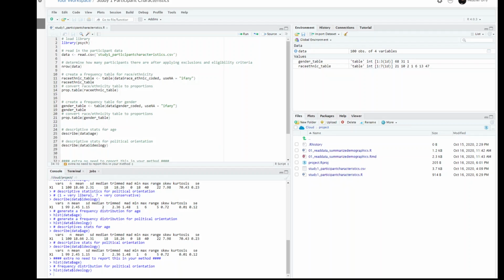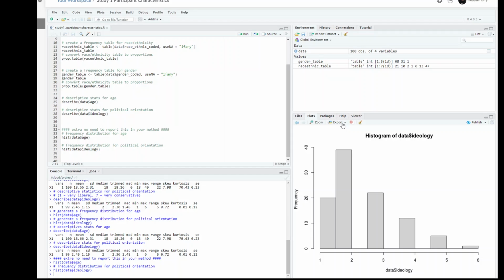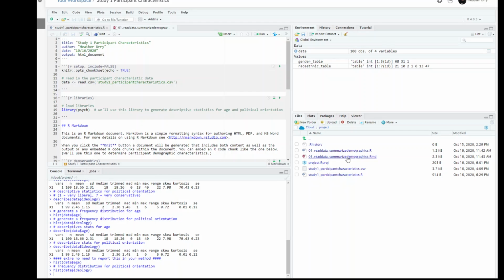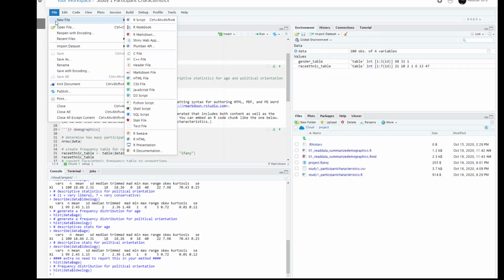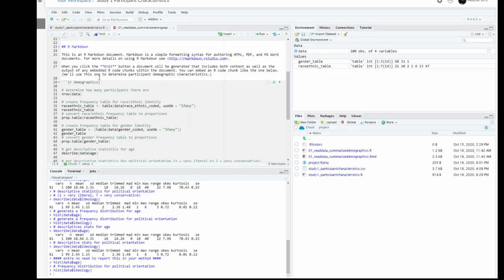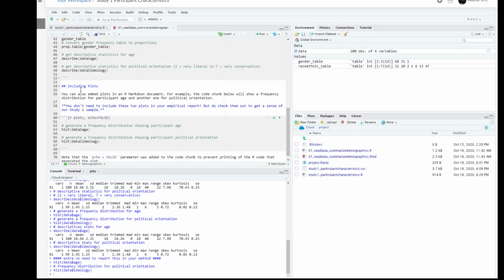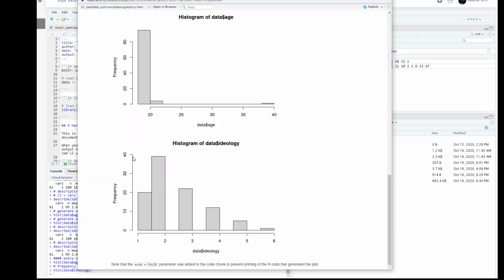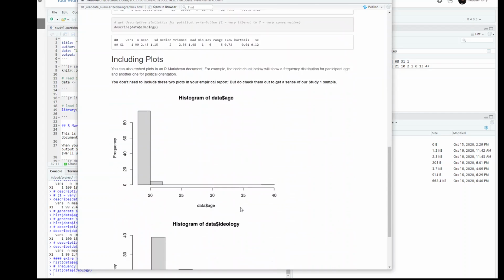Study 1 Participant Characteristics, Part 3 (R Markdown)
Last part! Ending our use of RStudio to show you the wonders of R Markdown. Keep in mind that the specific values I'm showing will not apply to your Method section because I'm using just a subset of 100 participants' responses.